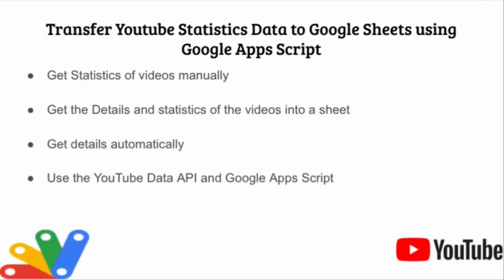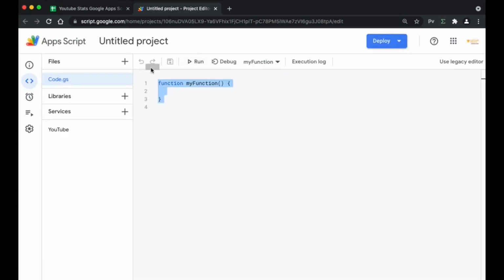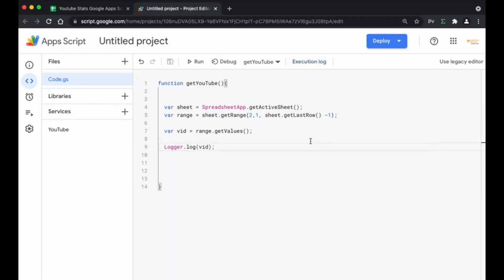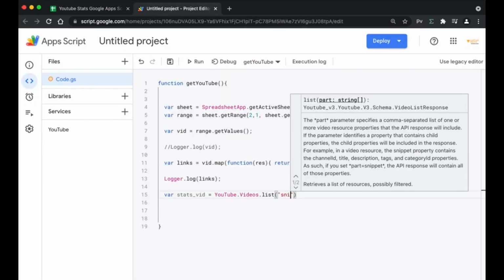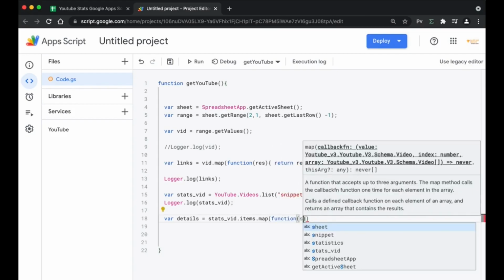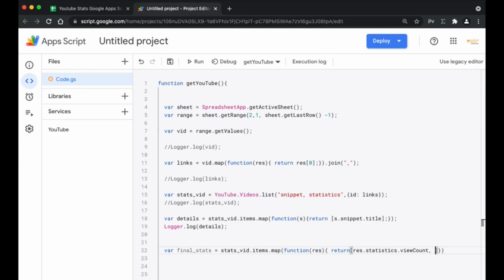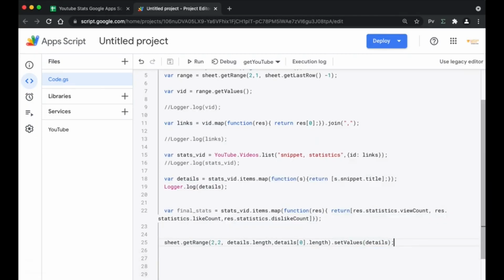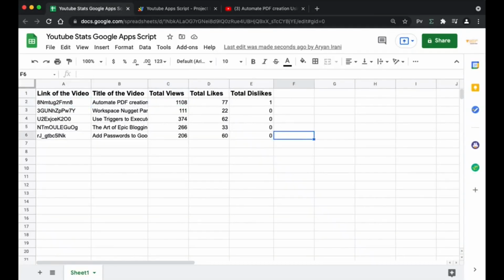Transfer YouTube Statistics Data to Google Sheets using Google Apps Script - Aryan Irani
In this video I am going to show you how to Transfer YouTube Statistics to Google Sheets using the YouTube Data API and Google Apps Script.

We are going to use the following example :
(1) We have a sheet that contains some video links.
(2) Using the YouTube Data API and Google Apps Script we are going to get the following details of each video into the sheet :
            (a) Title of the Video
            (b) Total view count
            (d) Total Dislike count
            (e) Total comment count

0:00 - Intro
0:07 - Today's Topic
0:16 - introduction
0:43 - The Spreadsheet
0:54 - Get the YouTube Links
1:17 - Script Editor
10:50 - Save the Project
10:56 - Rename the Project
11:08 - Run the Project
11:21 - The Data has been added
11:27 - Check if the data matches
11:45 - Outro

Hi. I am Aryan Irani. Currently pursuing B Tech at MPSTME. Technical Blogger, interested in Google Workspace.